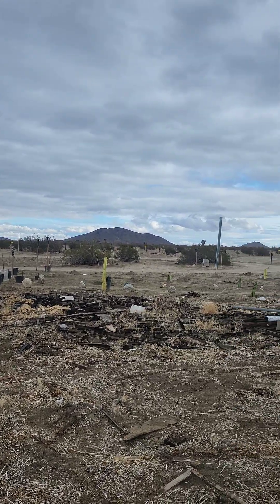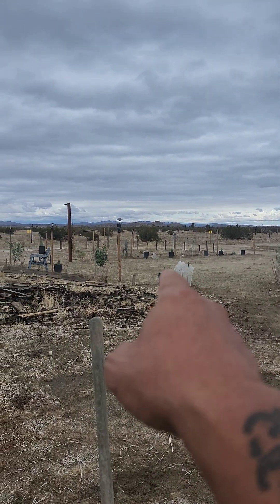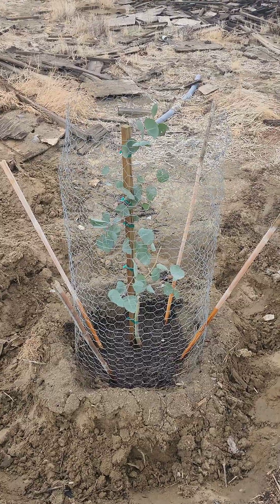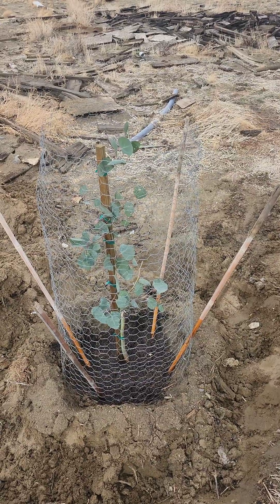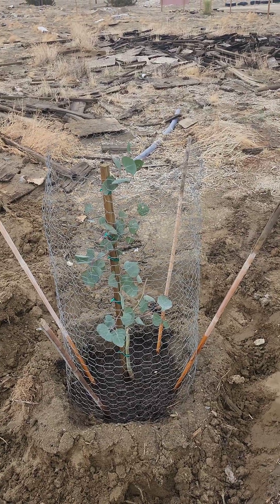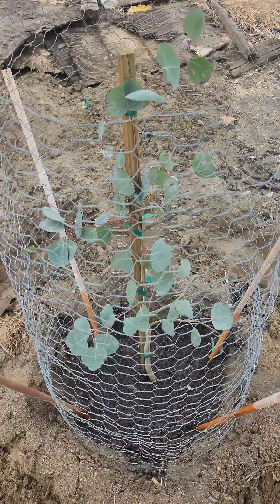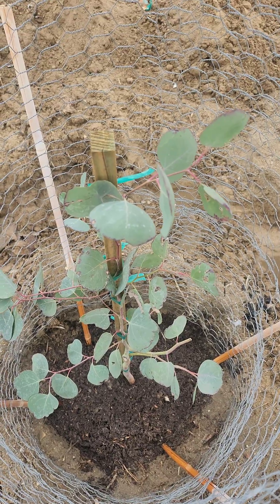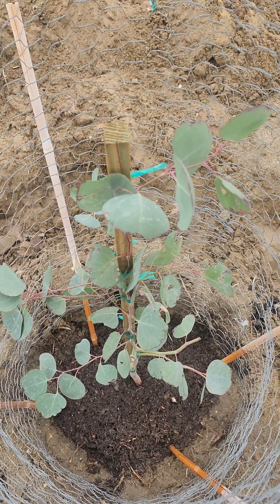Planted the cider gum on the ground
Eucalyptus gunnii, commonly known as cider gum, s a species of flowering plant in the family Myrtaceae. It is a small to medium-sized tree with mostly smooth bark, lance-shaped to egg-shaped adult leaves, flower buds in groups of three, white flowers and cylindrical to barrel-shaped fruit.